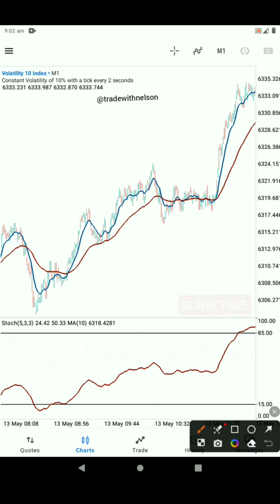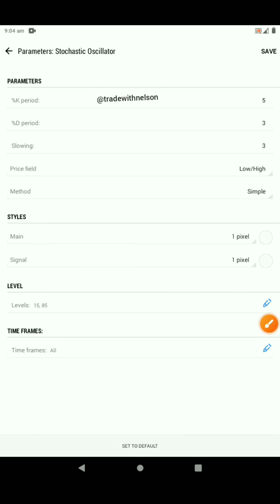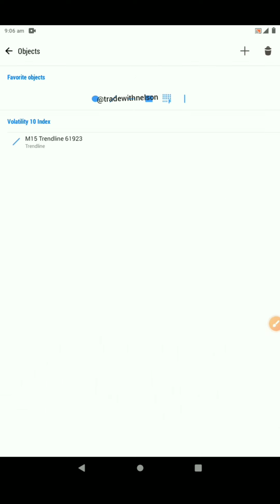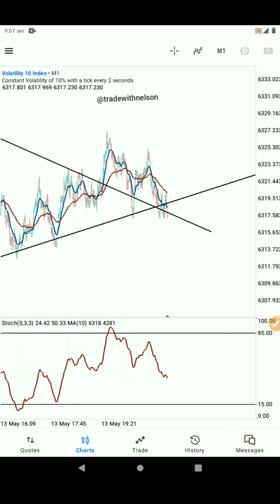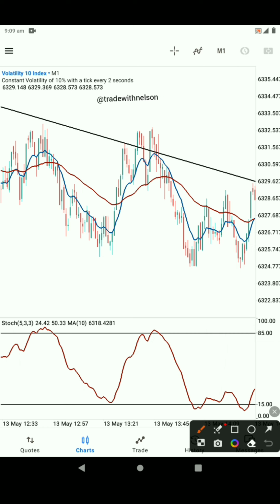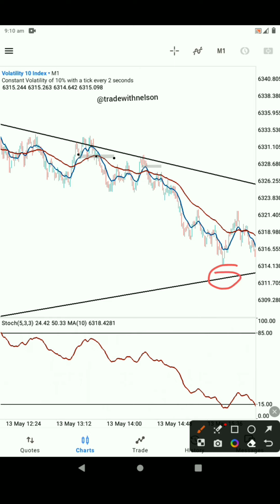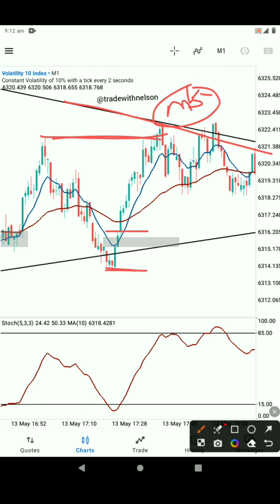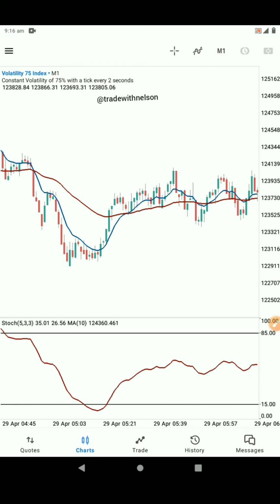Powerful Volatility Strategy to Grow $5 to $100 Accounts Scalping Volatility index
Powerful Volatility Strategy to Grow Small Accounts Scalping Volatility index $5 to $100 weekly